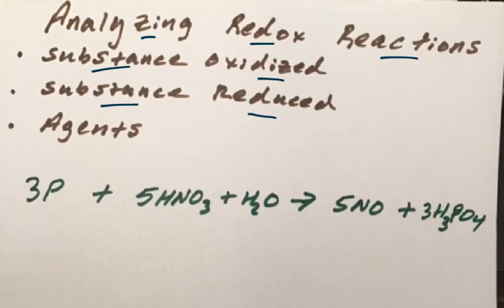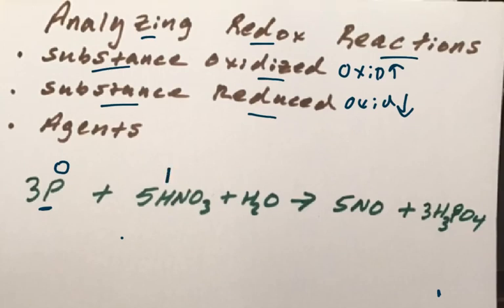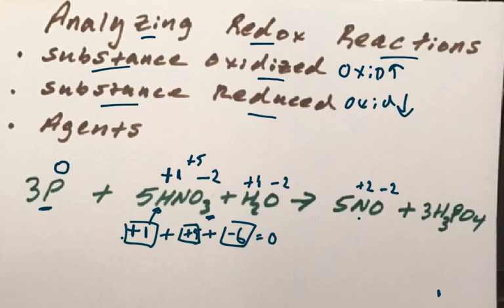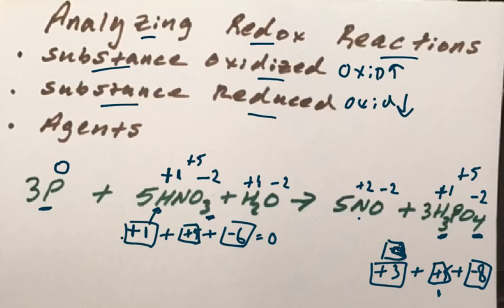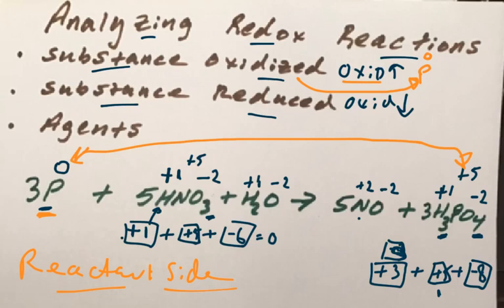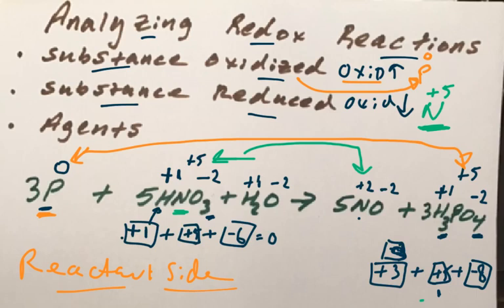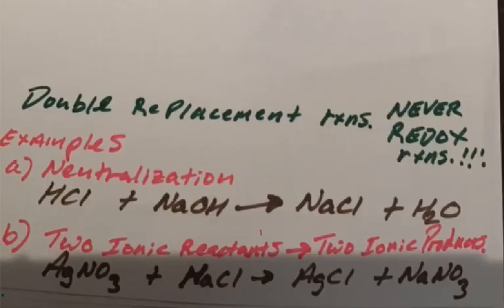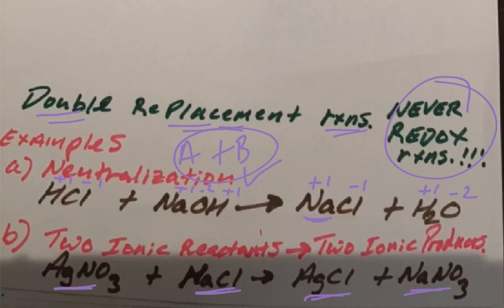Redox reaction determination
Brief review of how to determine if a reaction is redox. Substance oxidized, reduced, and agents also discussed.
At the end I meant to say two binary ionic substances.